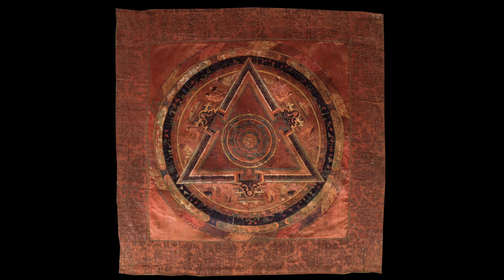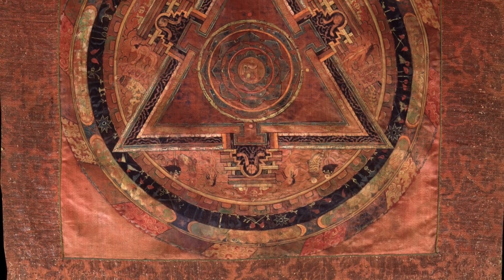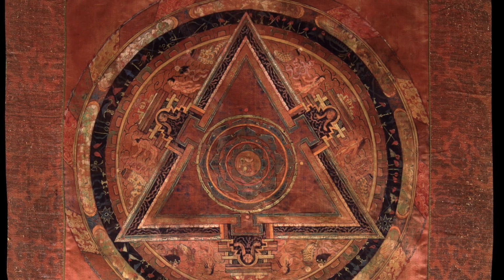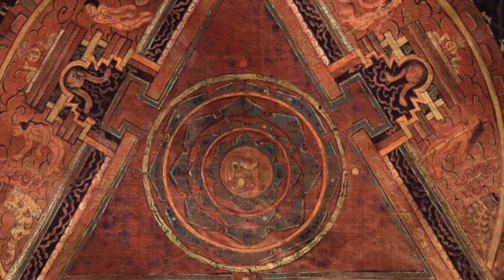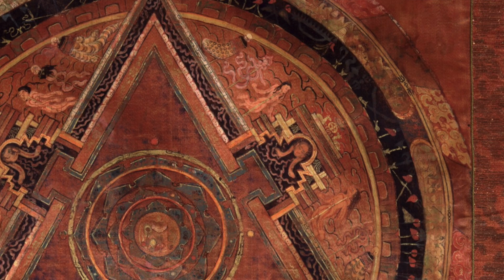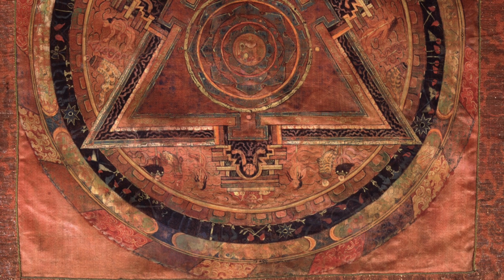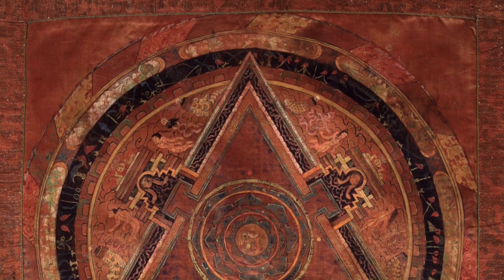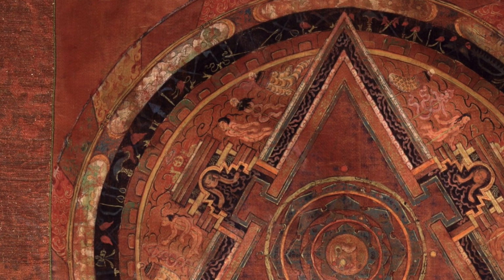Shri Devi & Mahakala Mandala: HAR 215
This unusual composition of Rangjung Gyalmo and Black Cloak Mahakala Mandala uses symbols to represent the deities and retinue figures inhabiting the mandala circle. The most striking feature about the mandala is the triangular shape.